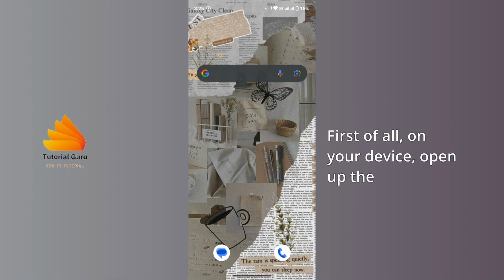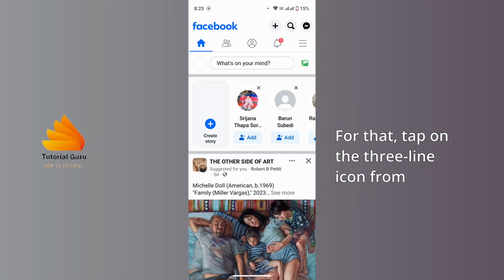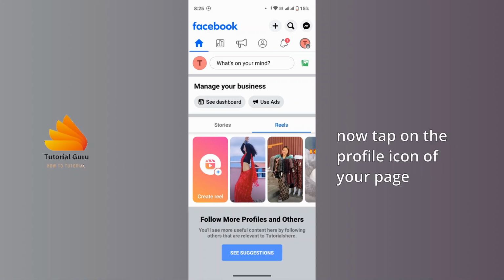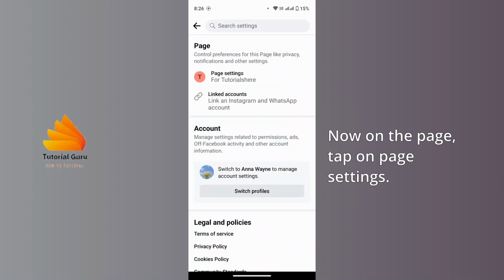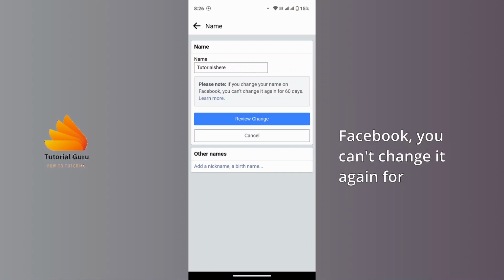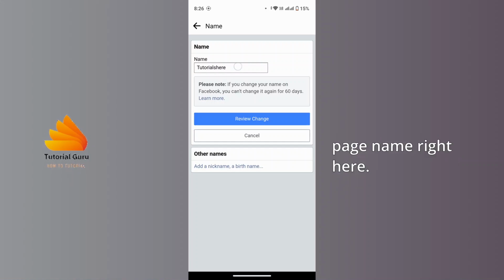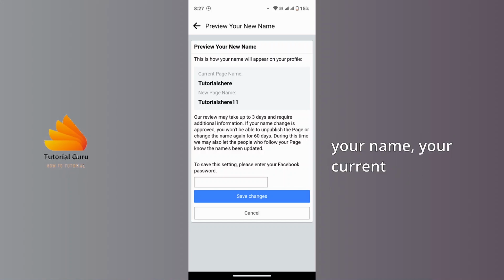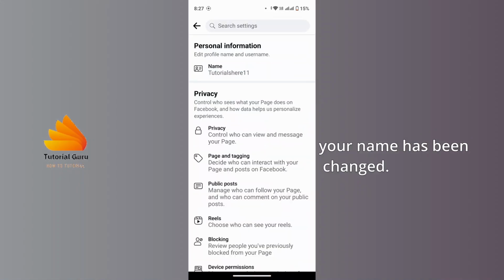How to Change Facebook Page Name?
Learn How to Change Facebook Page Name with quick and easy steps.

want to give your social  media a new identity and start over in a social media world with new name.

© Tutorial Guru